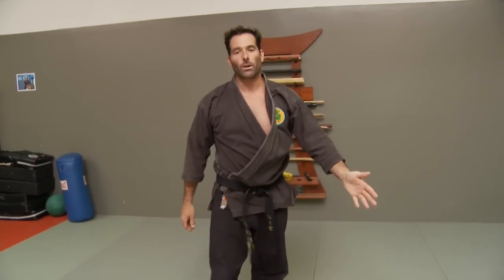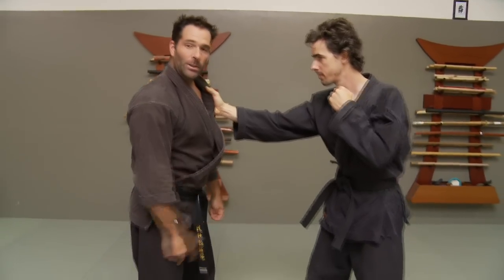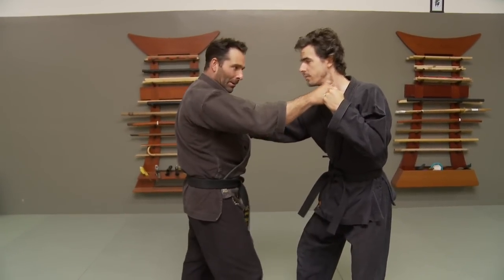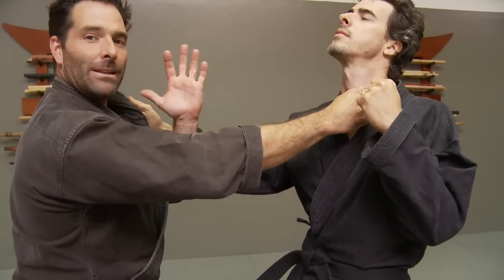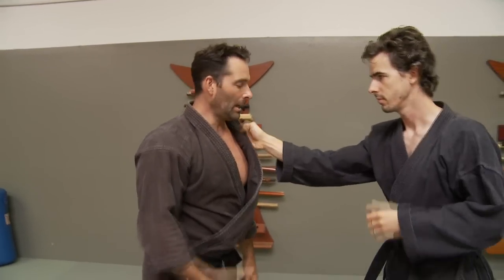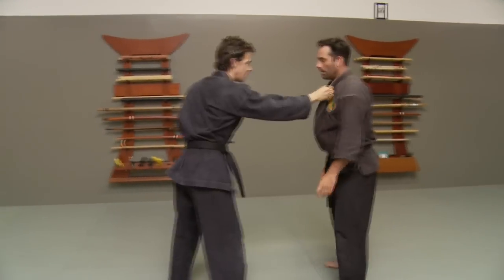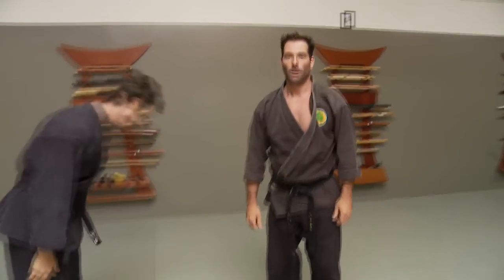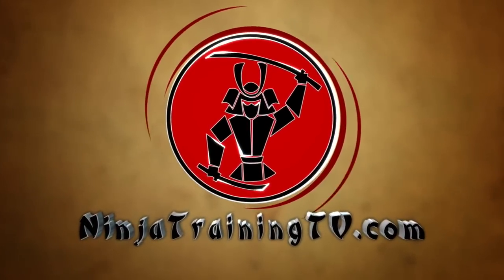Koto Ryu Koppojutsu, Shodan Level Scroll, Yokuto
Koto Ryu Koppojutsu, Shodan Level Scroll, Yokuto on Ninja Training TV with Sensei Mark Roemke.